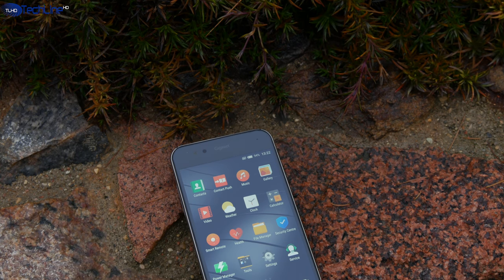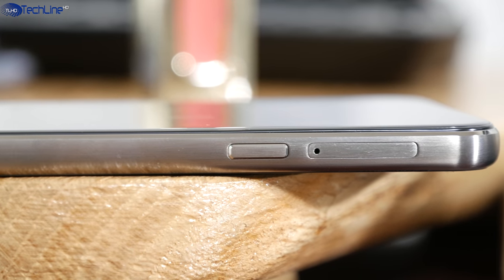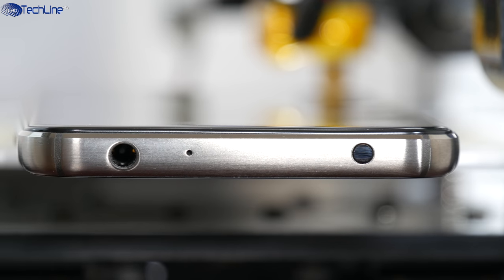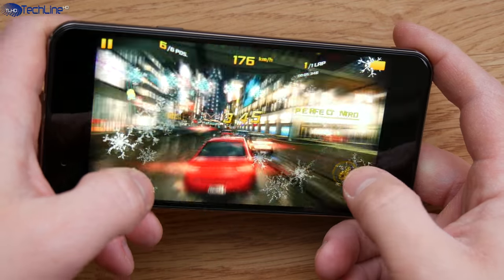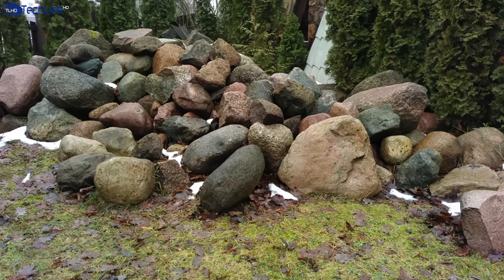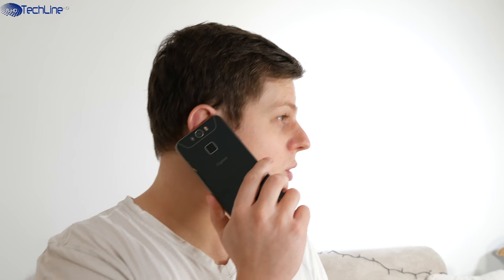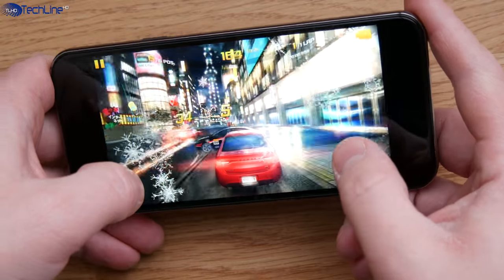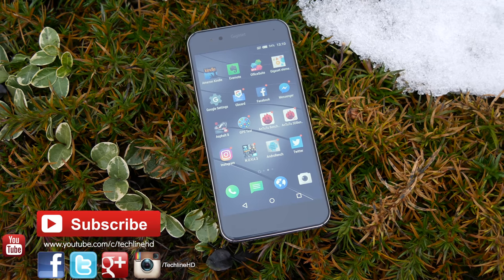Gigaset ME Review - Designed in Germany and Premium!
Gigaset ME Review - Designed in Germany and Premium! It is one of the best cheap smartphones of 2017.

The camera gear that I use to produce my videos:

CAMERAS:

1. Panasonic G7 with 14-140 mm Lens Kit

2. Canon 600D/Rebel T3 with EF-S 18-55mm f/3.5-5.6 IS Lens

3. YI 4K Action Camera

4. YI Action Camera (1st Gen)

TRIPODS AND FLUID VIDEO HEADS:

1. Manfrotto 058B Triaut Camera Tripod

2. Manfrotto MT190GOA4TB 190go! Aluminum 4 Section Tripod:

3. Manfrotto 502 Video Head MVH502AH

4. Manfrotto MVH500AH Pro Fluid Video Head

5. Manfrotto MTPIXI-B PIXI Mini Tripod

6. Vanguard Auctus Plus 284AT Aluminium Tripod

7. AmazonBasics 67-Inch Video Camera Tripod

8. HILLPOW H6 DSLR Camera Tripod

9. Zhiyun Rider-M Gimbal

AUDIO GEAR:

1. Blue Yeti USB Microphone
2. Rode VMPR VideoMic Pro R with Rycote Lyre Shockmount

LIGHTING:

1. Pergear Lightmate S LED video light

2. Aputure HR672KIT-WWS Amaran Kit (Amazon); (International)